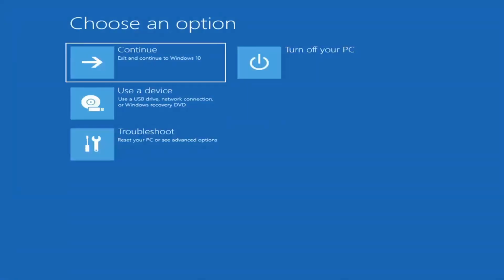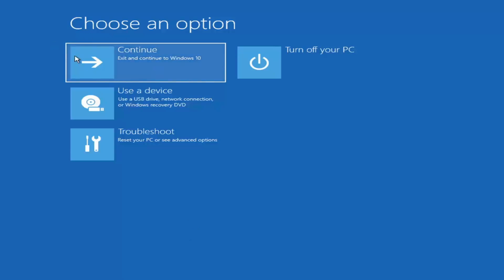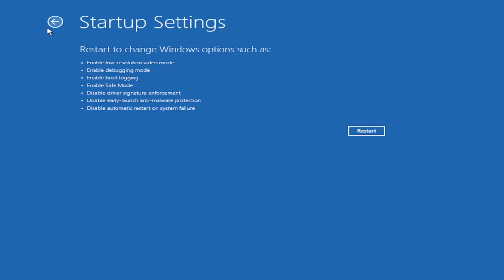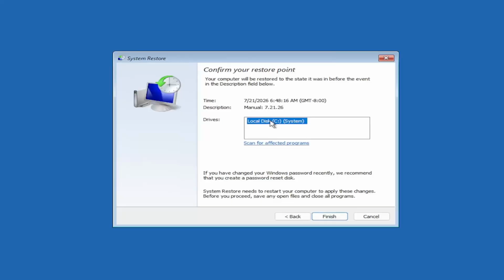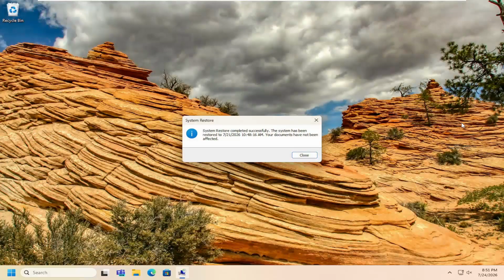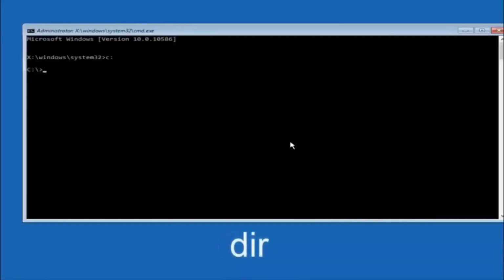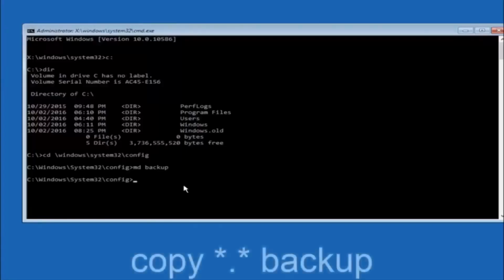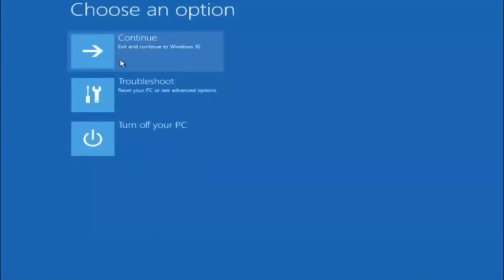How To Fix Blue Screen on ASUS ROG Strix Scar 18 [Solution]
If your ASUS ROG Strix Scar 18 is displaying a blue screen, this video covers the topic by discussing common causes of Windows system errors and unexpected crashes. It is designed for users experiencing startup issues, recurring blue screen messages, or system stability problems on the ASUS ROG Strix Scar 18 gaming laptop. The tutorial provides helpful information to better understand what these errors may indicate and how they can affect gaming laptop performance. Whether the issue appears during startup or regular use, this guide offers valuable insights into ASUS ROG Strix Scar 18 blue screen problems.

Issues addressed in this tutorial:
ASUS ROG Strix Scar 18 blue screen
How to fix ASUS ROG Strix Scar 18 blue screen

This tutorial focuses on the ASUS ROG Strix Scar 18 blue screen issue and helps viewers understand common Windows errors that can impact gaming laptop reliability and system performance. It is a valuable resource for anyone searching for ASUS ROG Strix Scar 18 troubleshooting information, startup error details, or system crash topics. By discussing the overall issue and its possible causes, the video provides useful context without explaining the repair process. It is an excellent reference for ASUS ROG Strix Scar 18 users looking to learn more about blue screen errors and Windows stability.